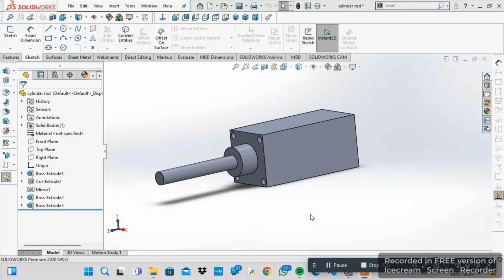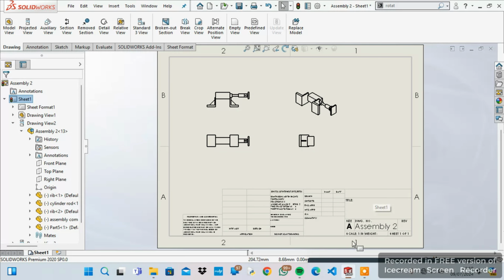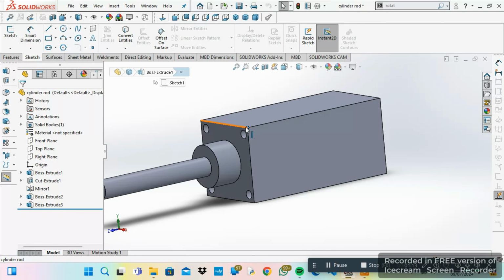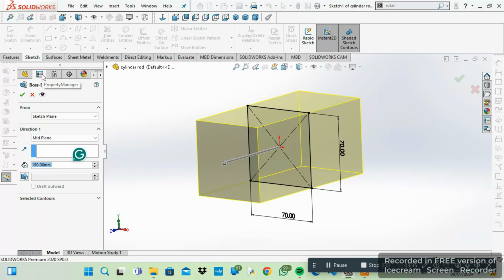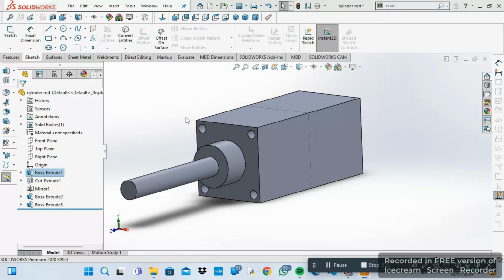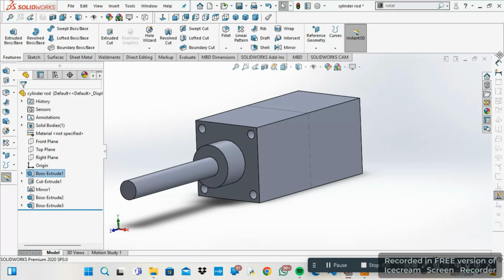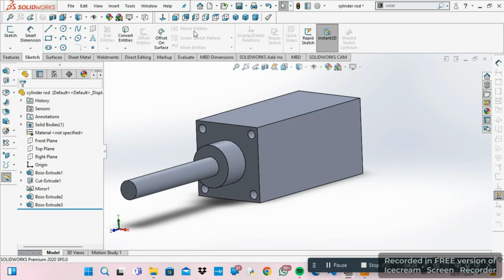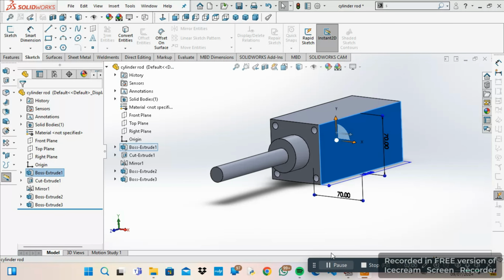SolidWorks Introduction to Parts, Assemblies, and Key Concepts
In this video, I have covered the basics of SolidWorks, a powerful CAD software for mechanical design and automation.

Let's learn about the key concepts such as parts, assemblies, subassemblies, and other essential SolidWorks terminology.

Discover how to create sketches, 3D models, and detailed drawings, and see how changes in components are reflected across assemblies and drawings.

I'll also explore the user interface, including the Feature Manager Design Tree, toolbars, and command manager.